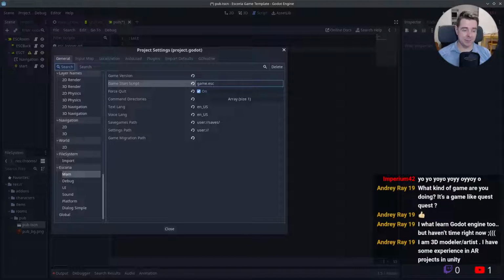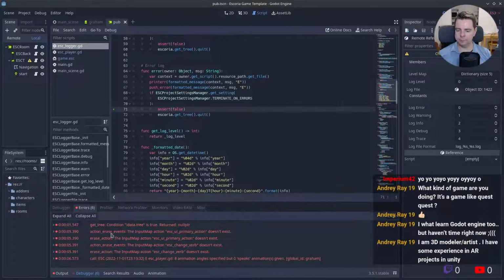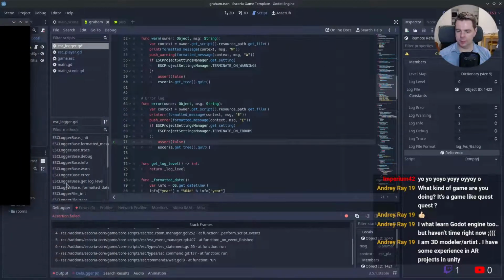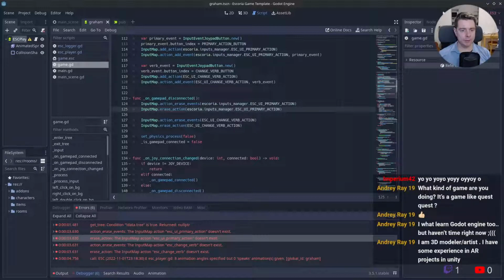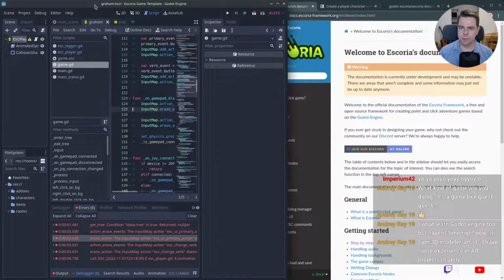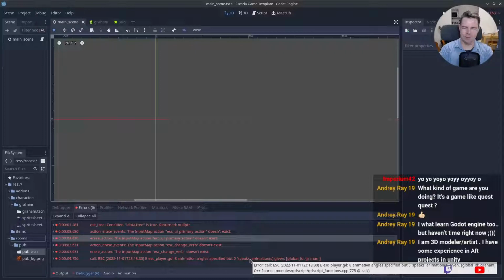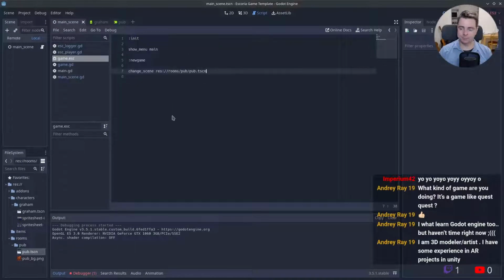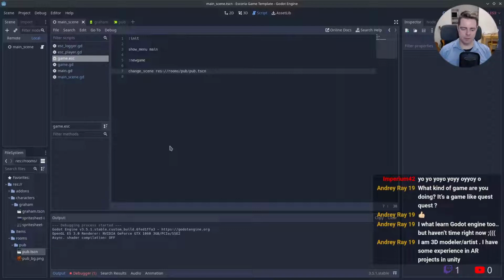Open-source live code hangout